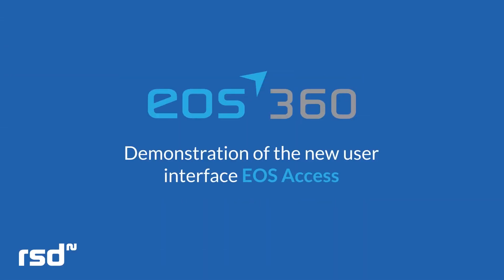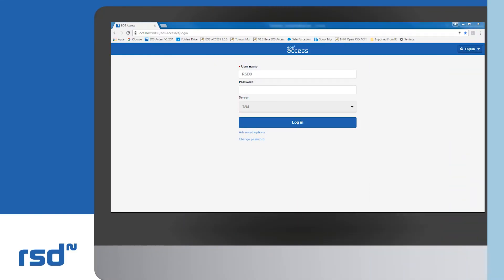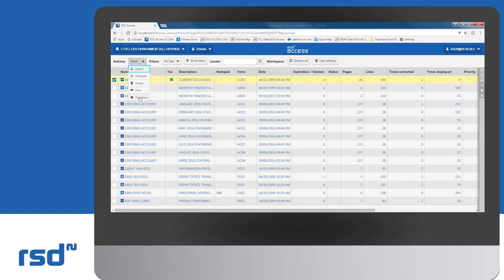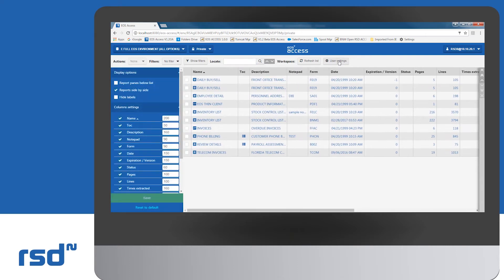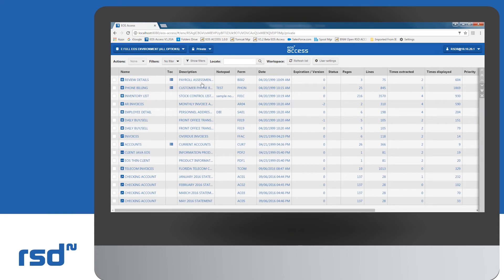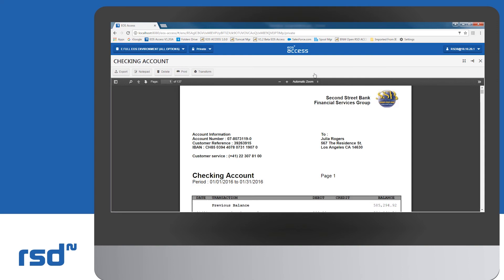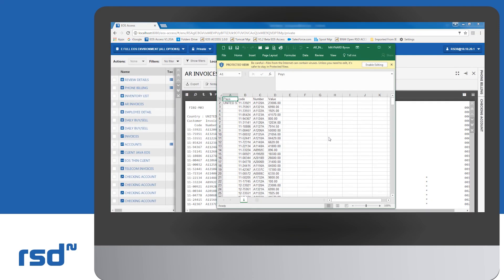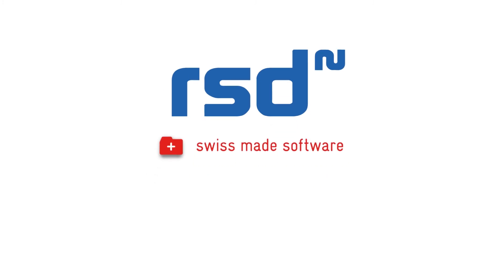RSD EOS 360 - Demonstration of the new user interface EOS Access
RSD introduces EOS 360, the new generation of Output management, composed of 5 integrated modules including EOS Access. EOS Access reinvents your way of accessing to reports through a new user interface. Let's see the demonstration of this new user interface!